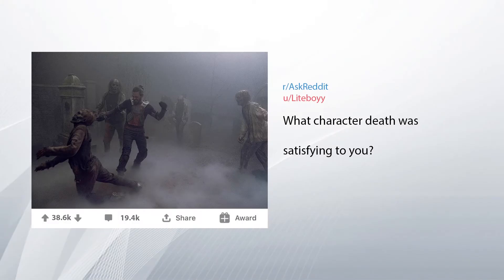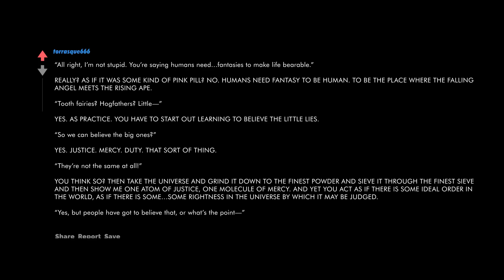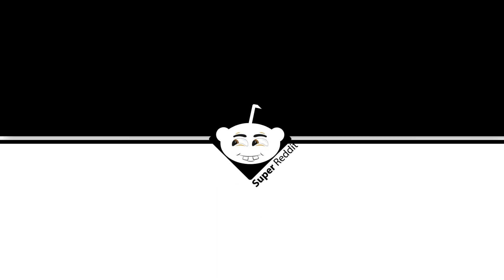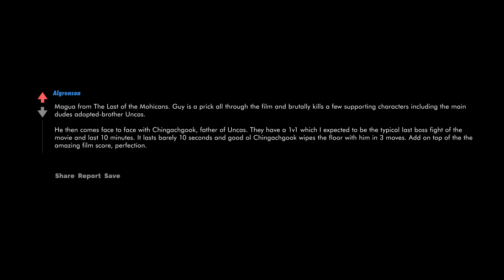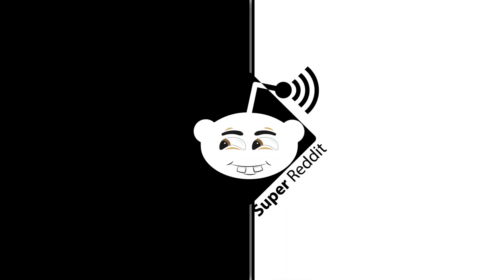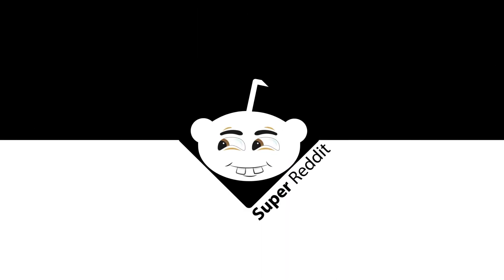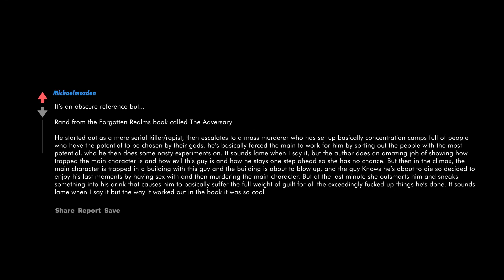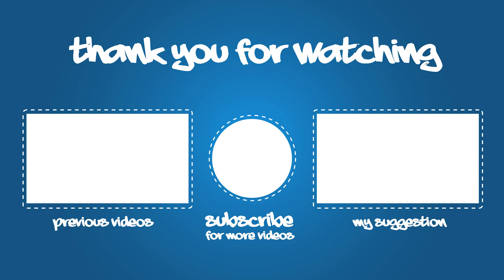What character death was satisfying to you?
🍀 Share your personal Story below in the comments!